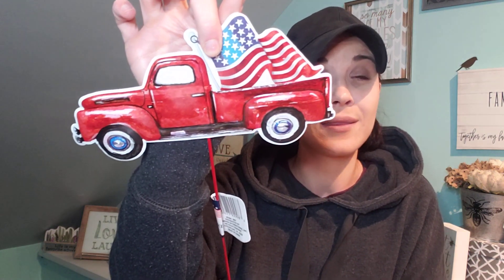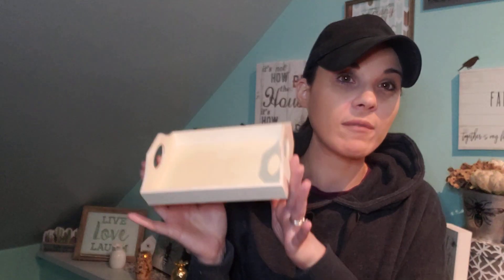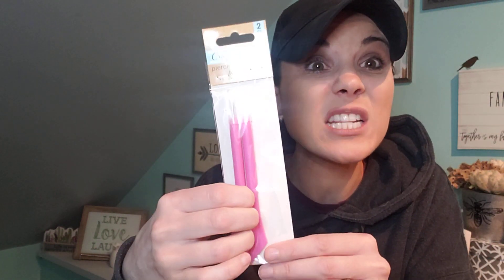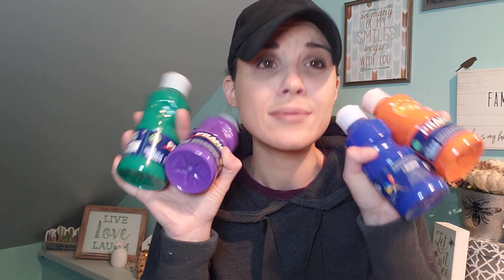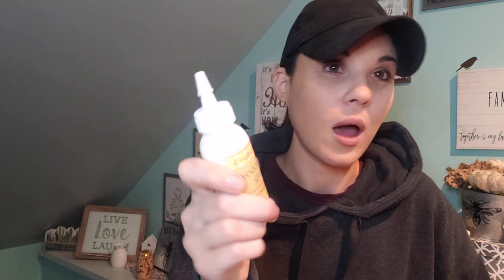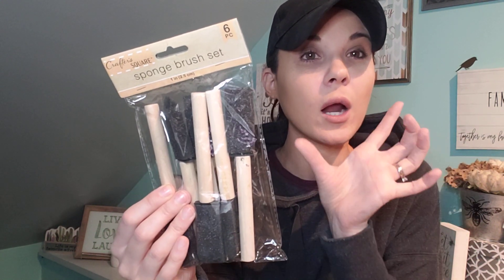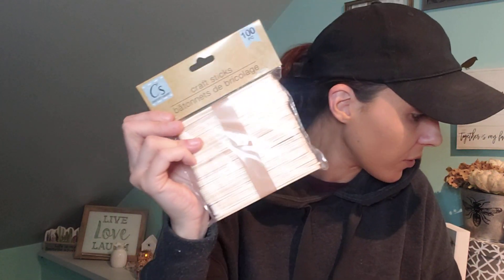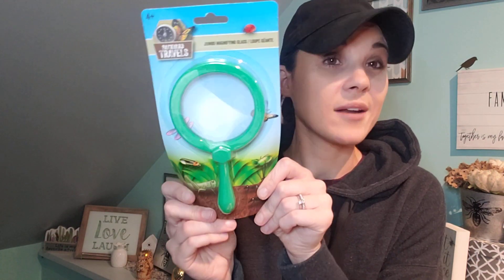Dollar Tree Haul May 10th 2020